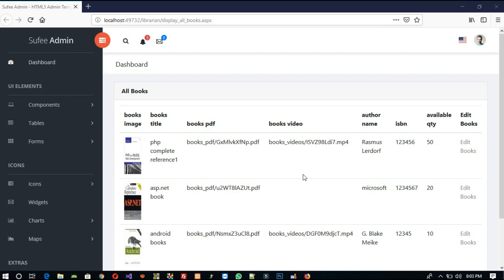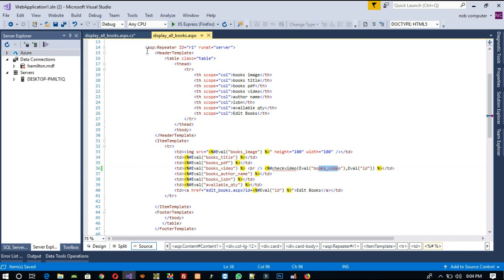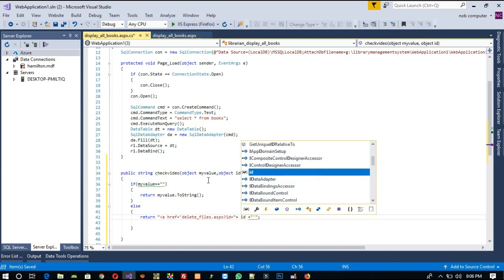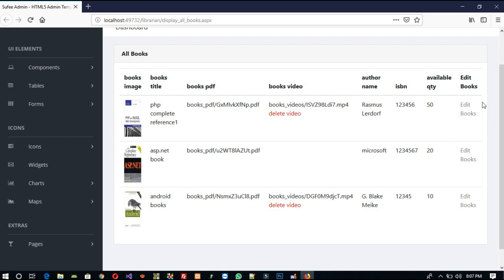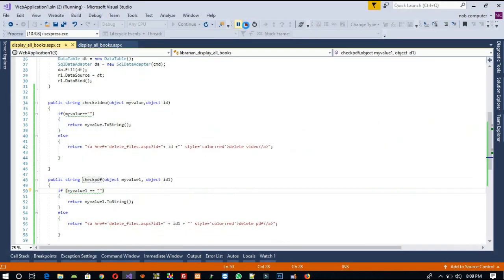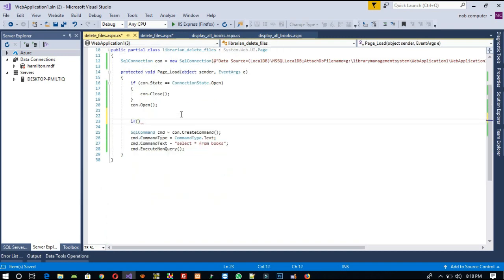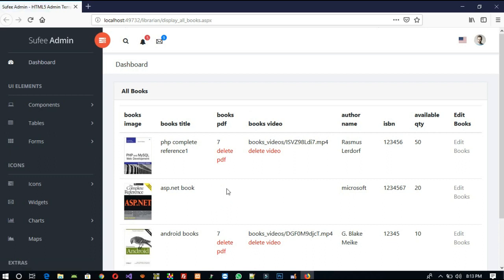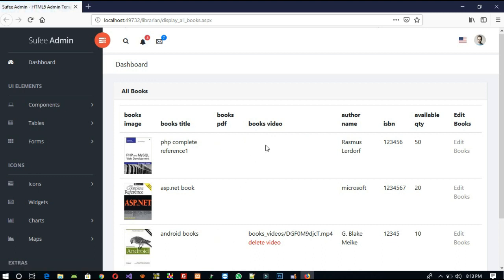how to delete books librarian side in asp.net lms